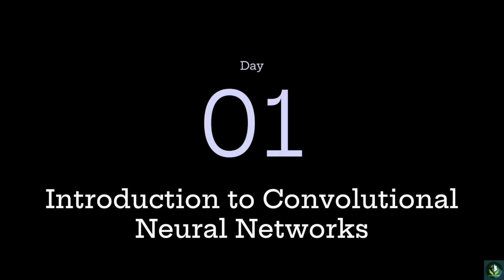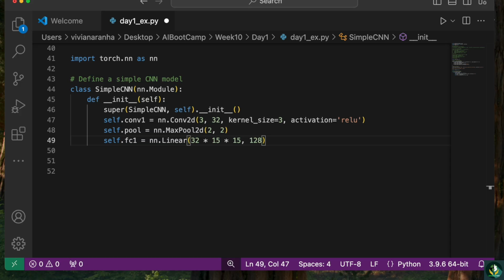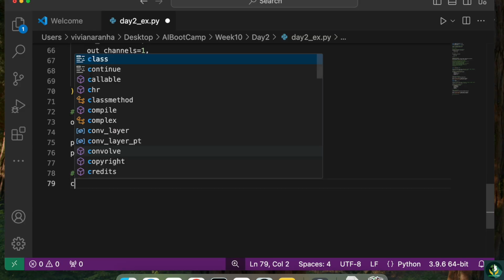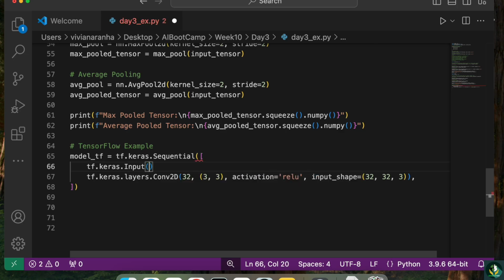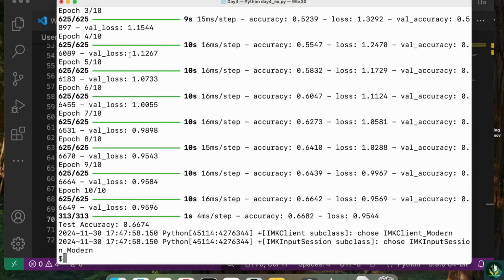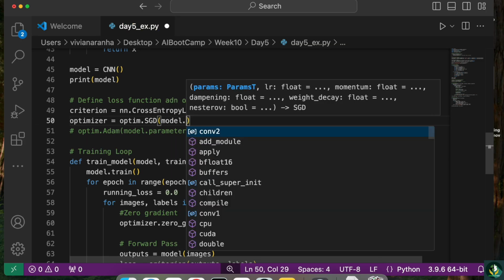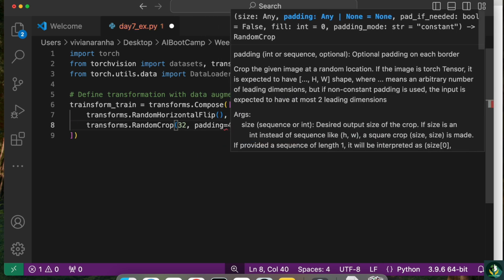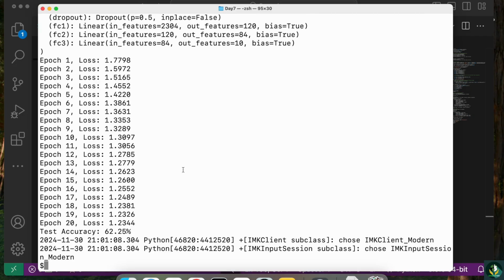PART-10 // AI Engineering Masterclass 2026 🚀 | From Zero to AI Hero with Real-World Projects